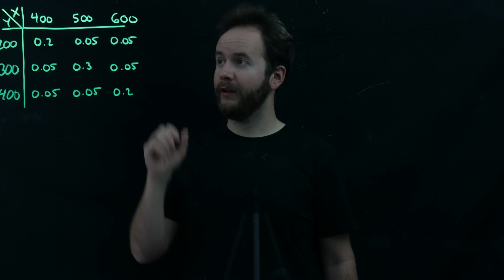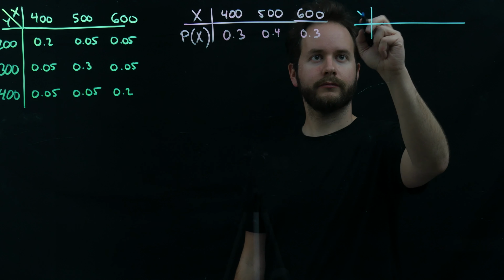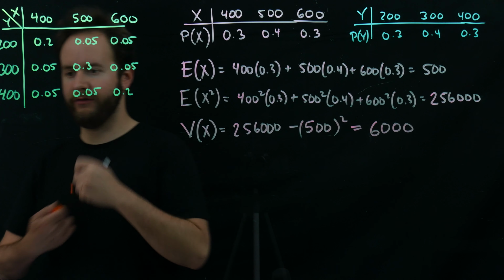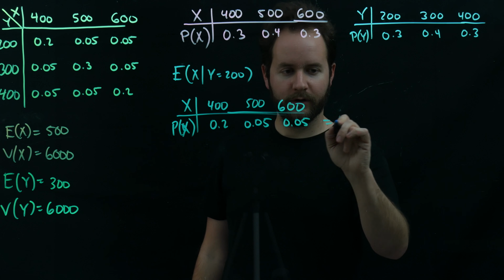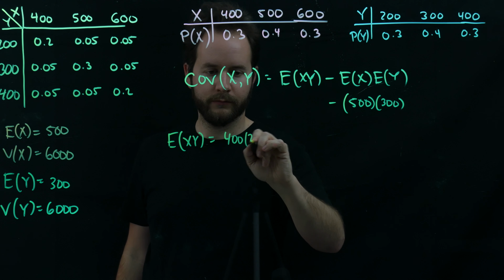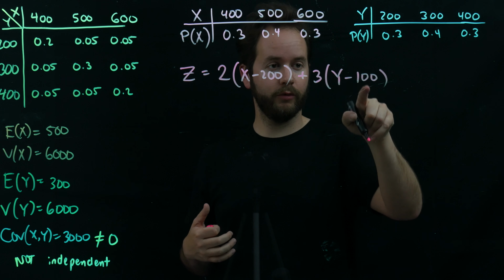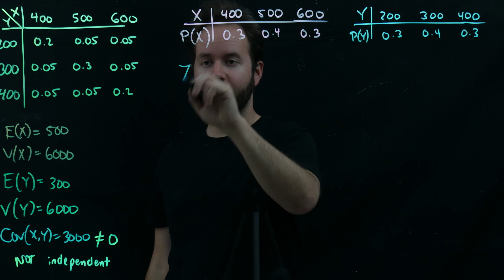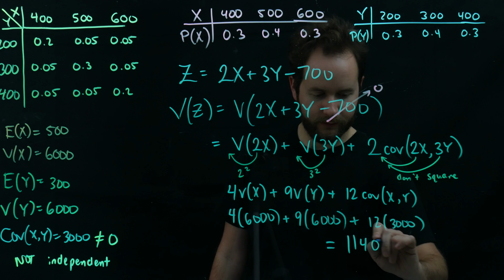ECO329 Quiz 5 Part 3 - Rice and Lentils